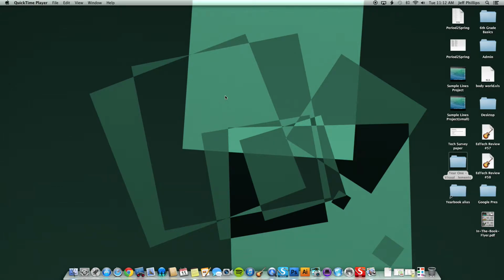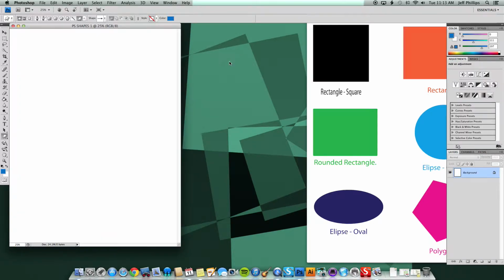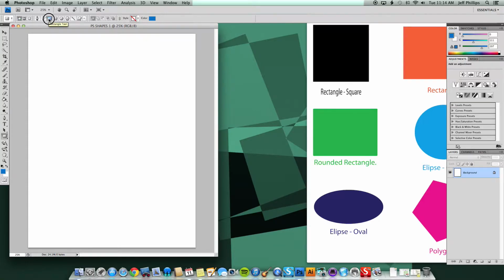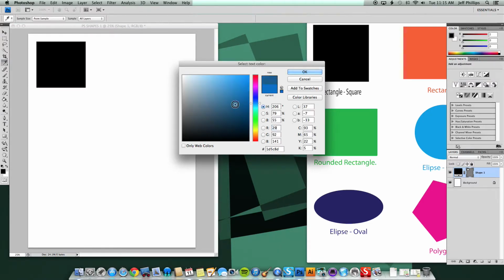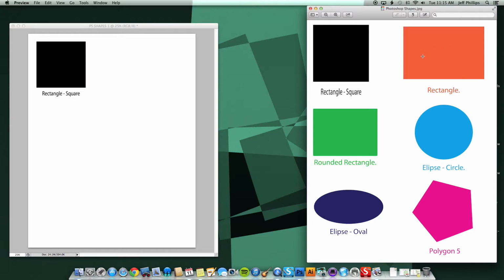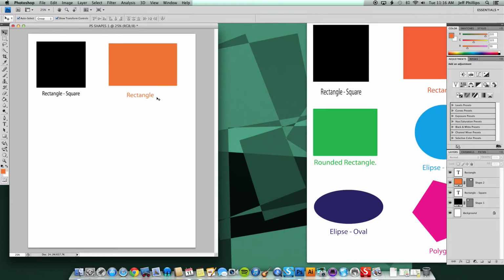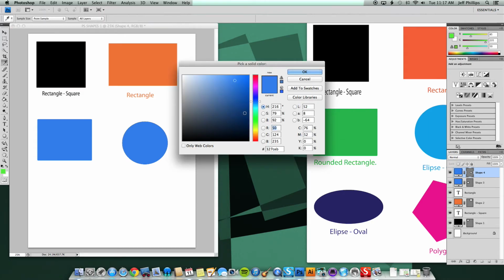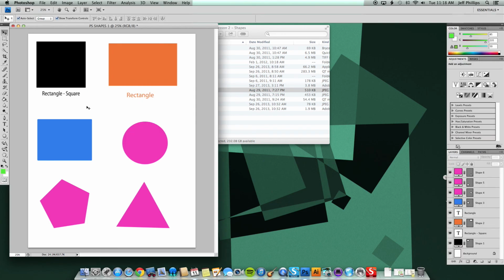Photoshop Shapes Video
Very simple instructions on how to use the shapes tool in Photoshop to make basic shapes and label them.